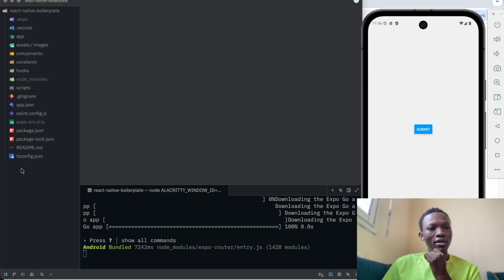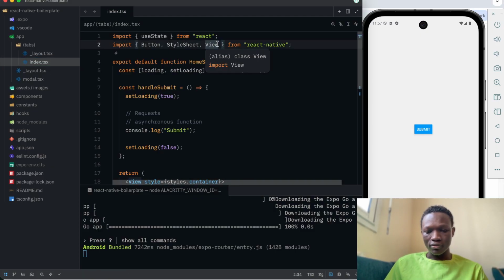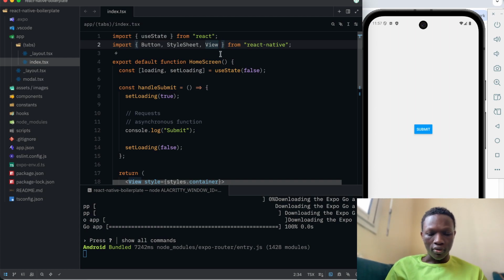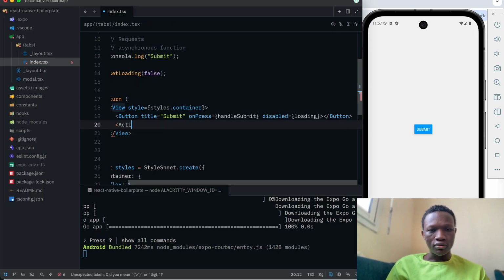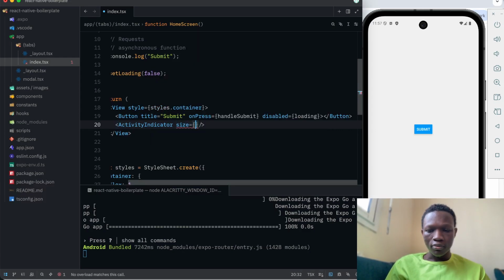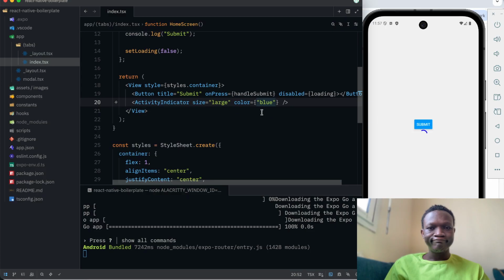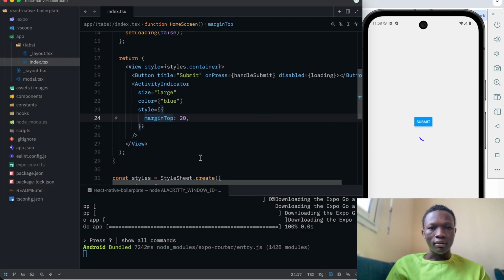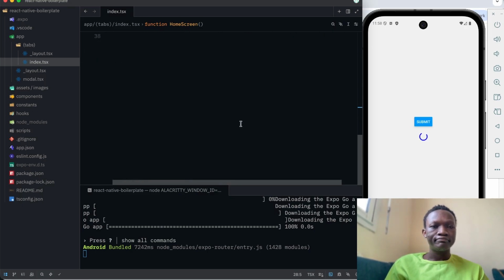React Native Hack: Show a Loading Spinner in 10 Seconds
This channel aims at giving you react native design tutorials that you don't see nowhere on YouTube. At least for free.